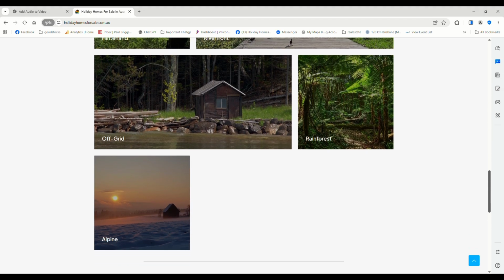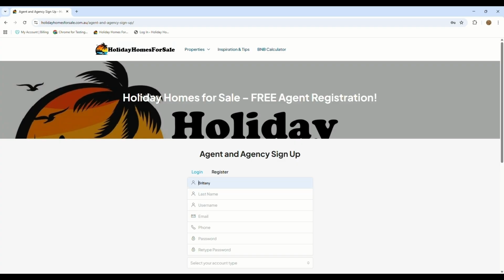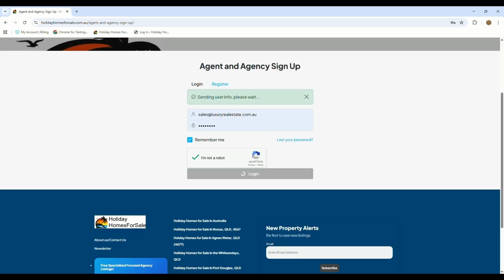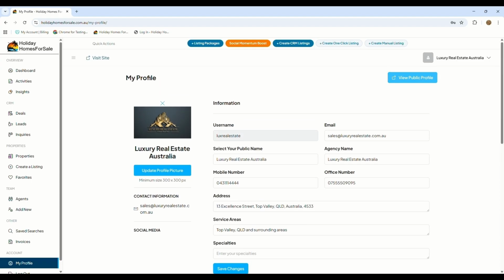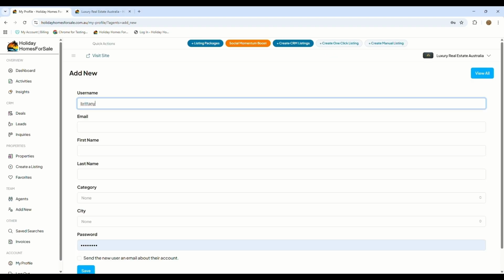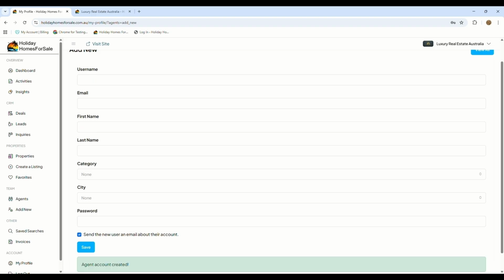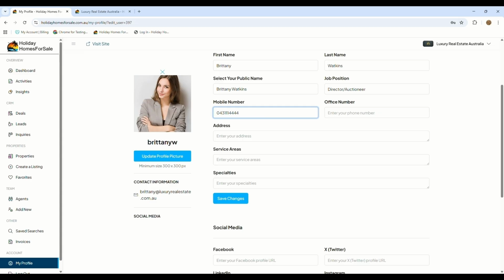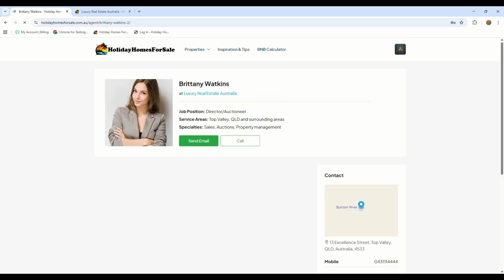How to Set Up a Real Estate Agency Profile in Australia | HolidayHomesForSale.com.au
Step-by-step instructions to sign up, build your agency profile, add agents, and publish your public profiles on HolidayHomesForSale.com.au.